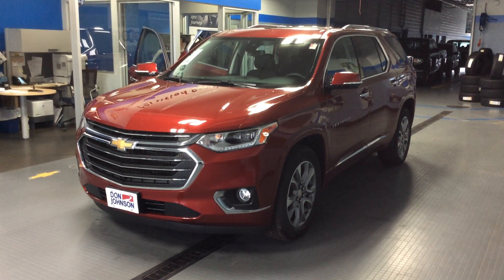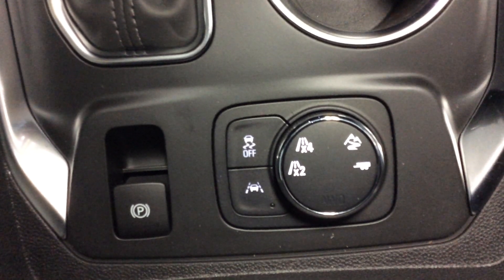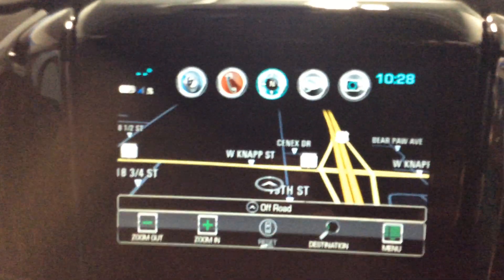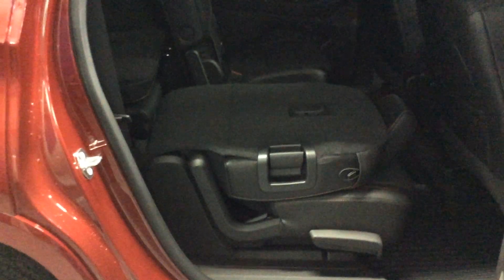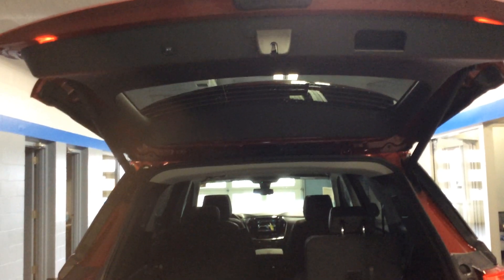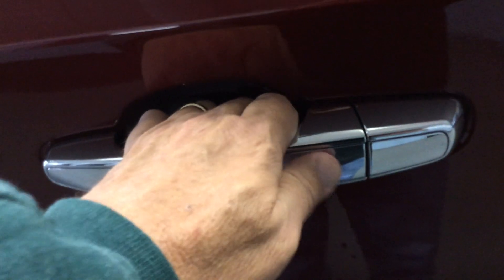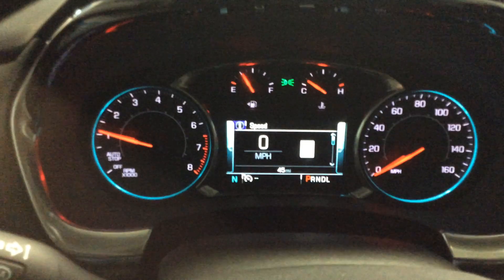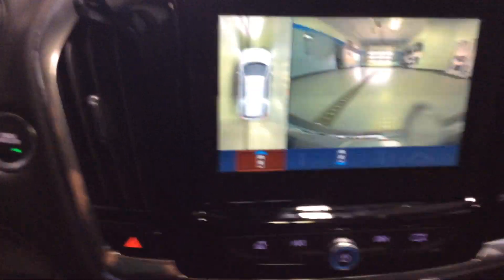2018 Chevrolet Traverse Premier at Don Johnson Motors in Rice Lake, WI (R1860)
Dale Campbell, Product Expert at Don Johnson Motors in Rice Lake Wisconsin shows off this brand new 2018 Chevrolet Traverse Premier. Stock # R1860